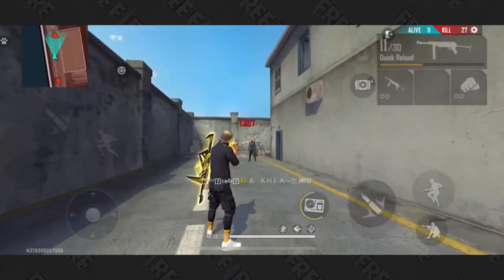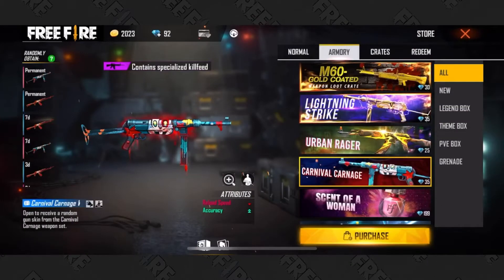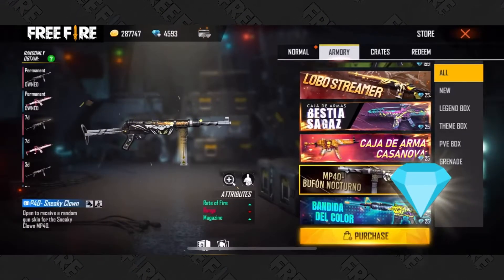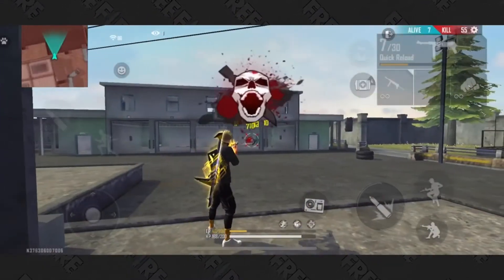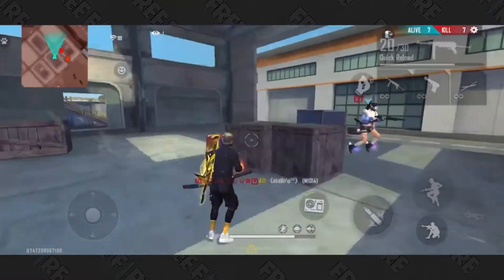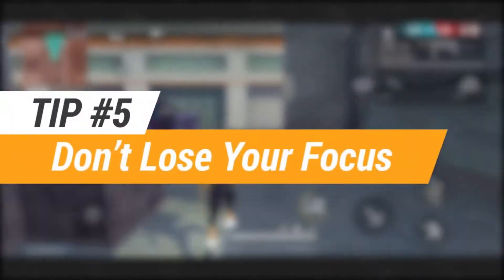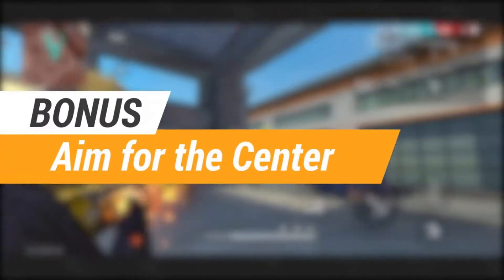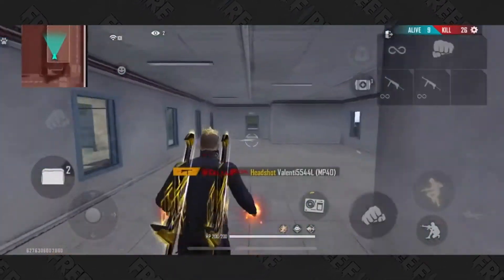How to Master MP40 5 Best Tips and Tricks - Discoplay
How to Master MP40 5 Best Tips and Tricks Episode 10 - Discoplay

Notice -
Videos except editing, designing, recording, updates, news and gameplays are the sole property of the owner of Garena Free Fire mobile game. I have no rights and ownership claims over it. This content is purely for educational/entertainment purpose only !!

Regards / thanks